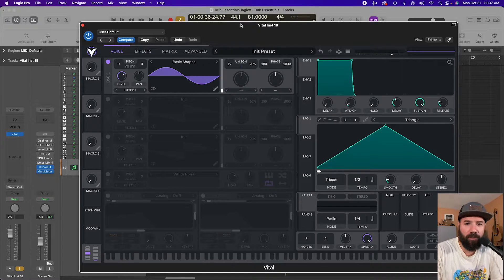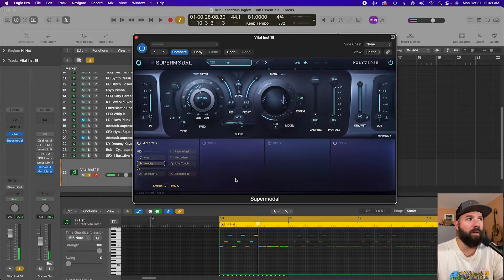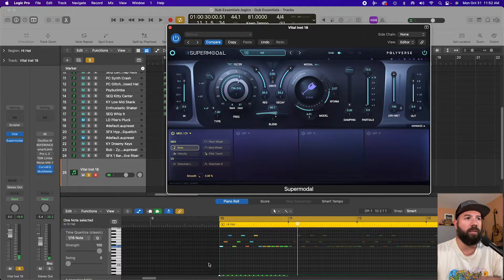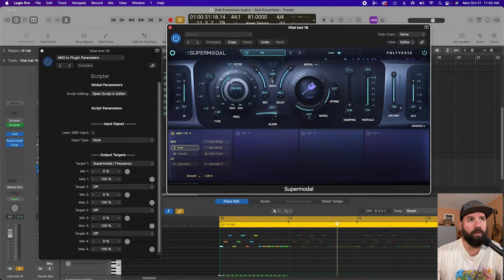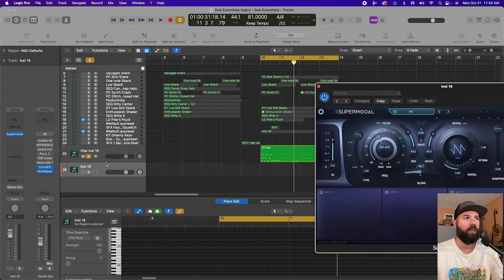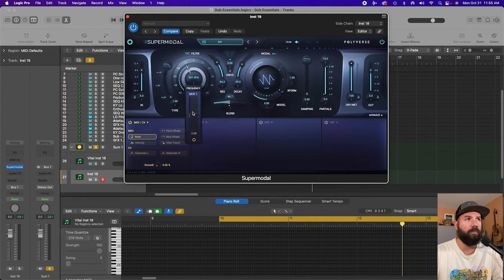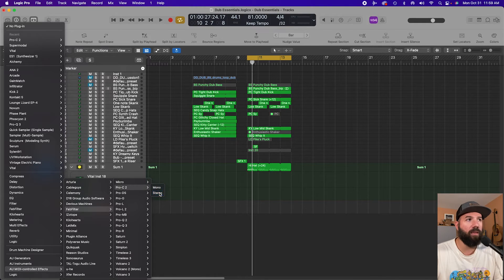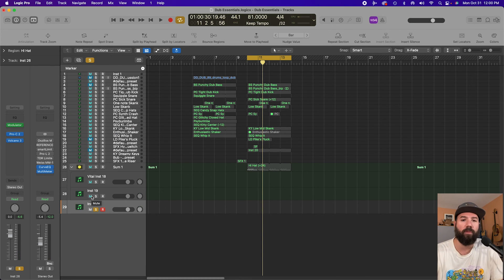Send MIDI to Polyverse Supermodal (or any other plug-in) in Logic Pro X - 2 ways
A quick tutorial showing how to use midi to modulate any plugin parameter in Logic Pro X in two different ways.

1st way - using Scriptor Midi FX
2nd way - using AU midi-controlled FX plugins.

For a tutorial more about Supermodal and what it can do check out Dash Glitch’s video